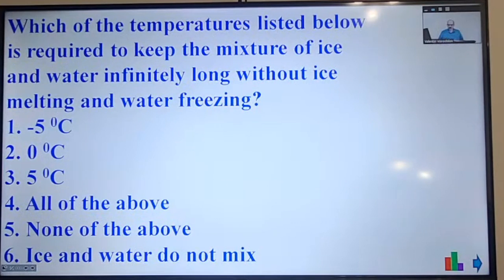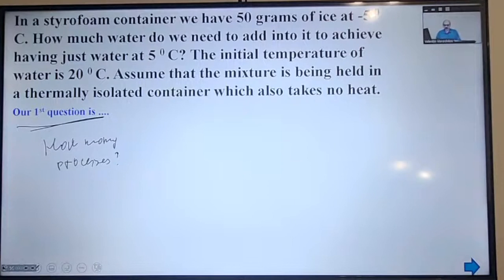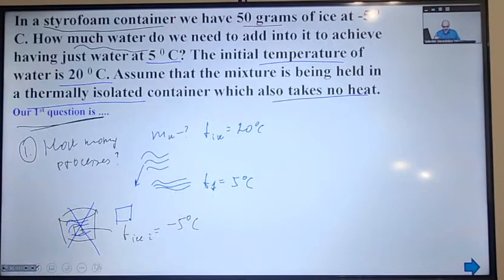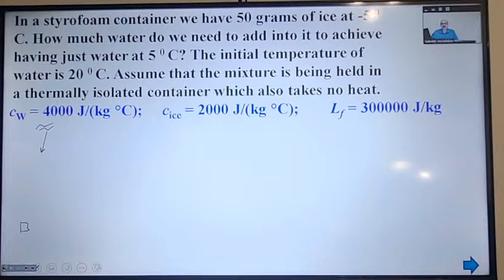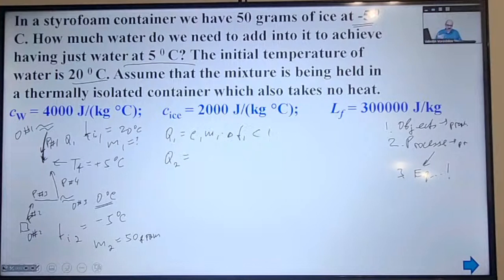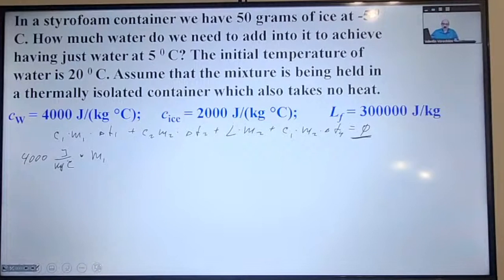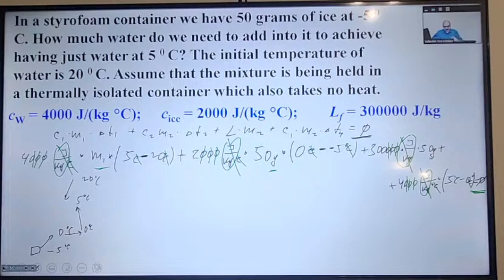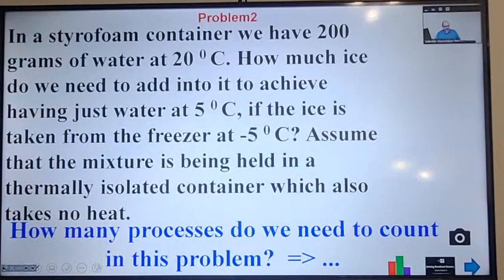Solving a problem on ice-water mixture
A detailed problem-solving strategy for solving problems on thermal equilibrium involving a mixture of ice and water - an example.